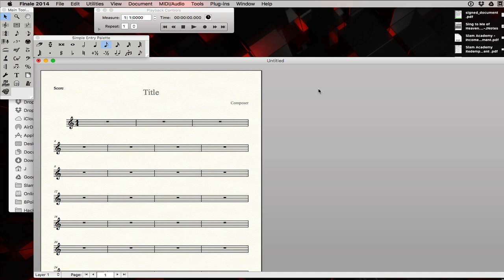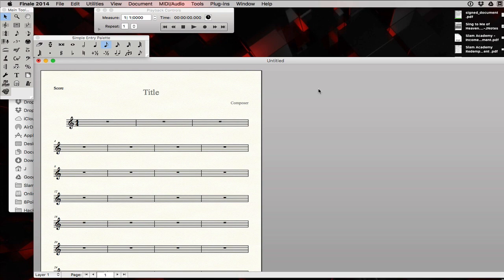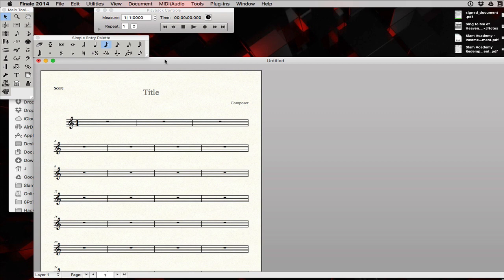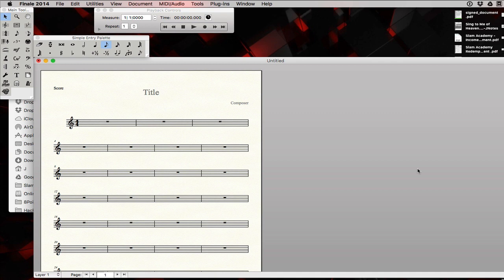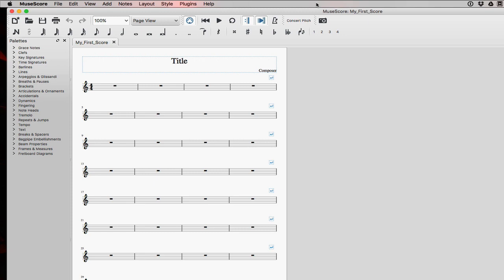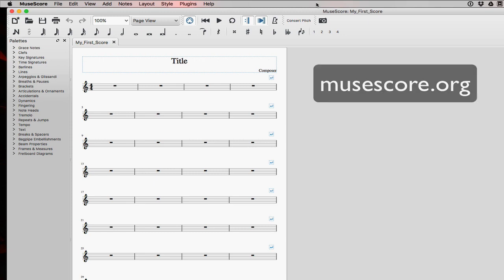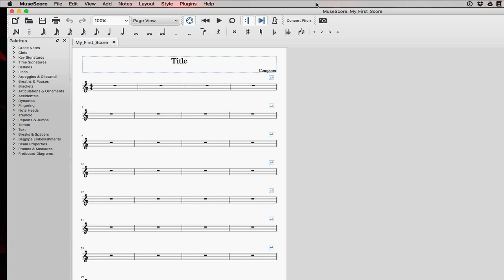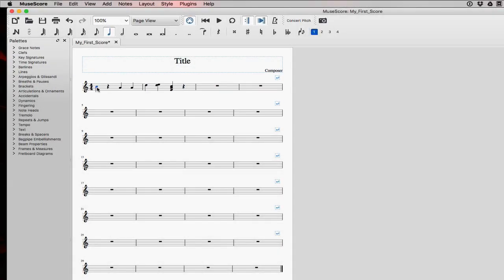04 Software Tools for Composers